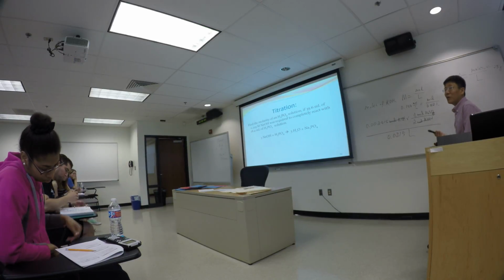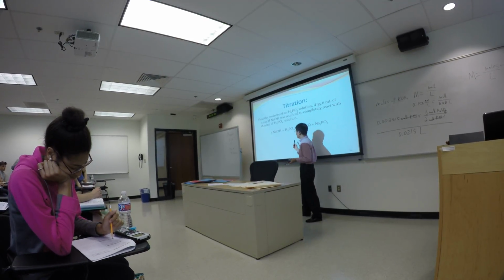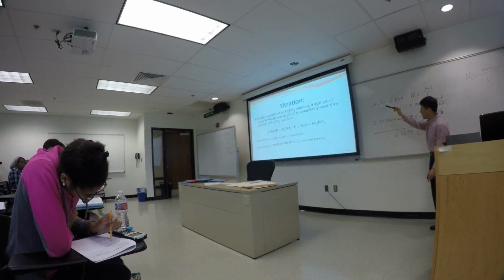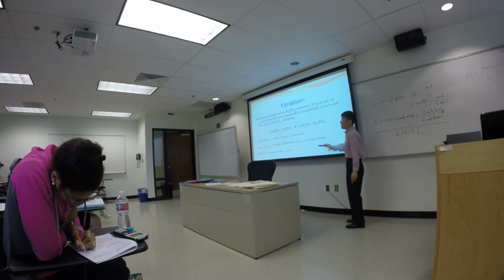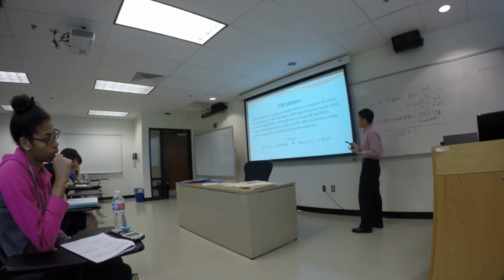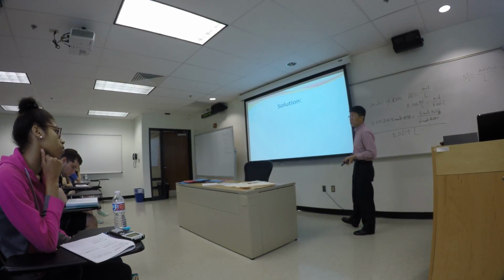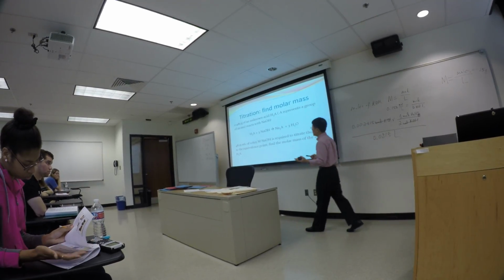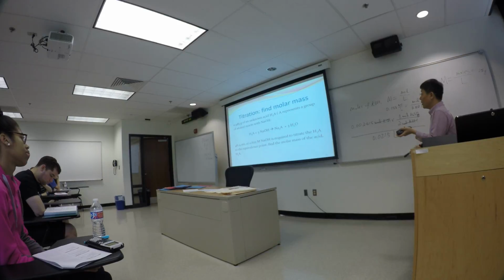Day 7 Part 13 Lecture General Inorganic Chemistry 101 GoPro Hero 4 Black Edition 4K